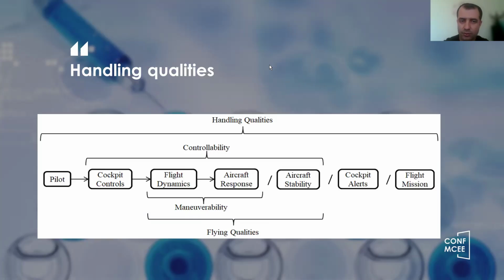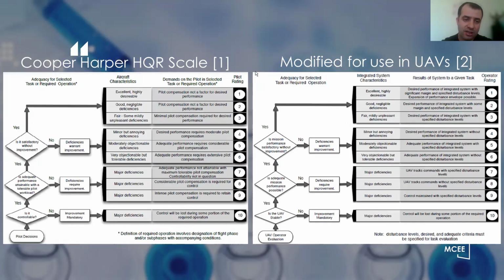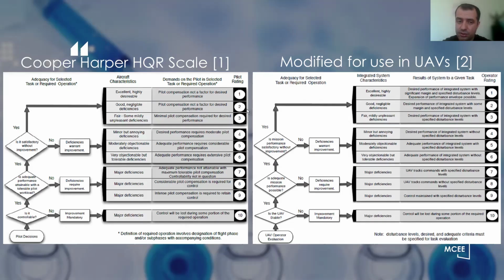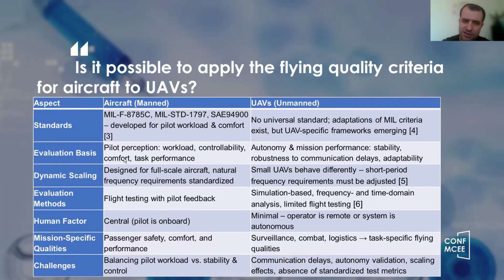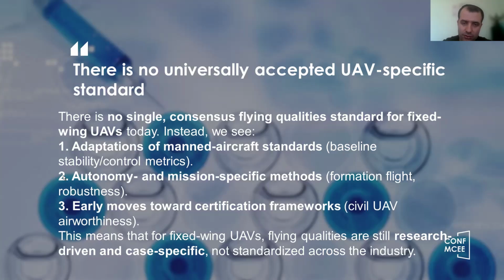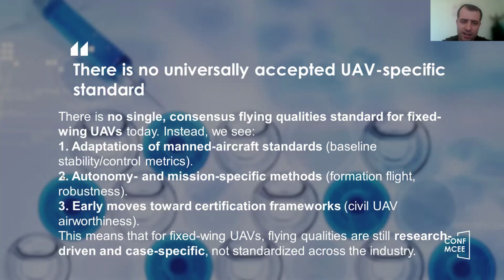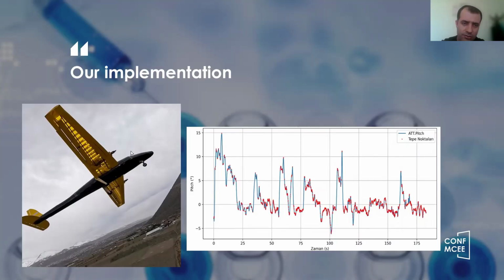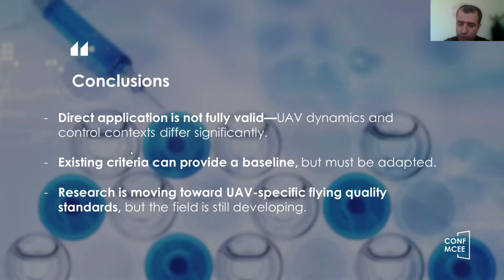CONF-MCEE 2026 - On the Assessment Methods for the Flying Quality of Fixed-Wing Unmanned Aerial...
Title: On the Assessment Methods for the Flying Quality of Fixed-Wing Unmanned Aerial Vehicles
Presented by: Dr. Harun CELIK